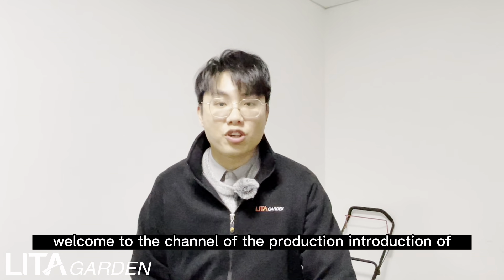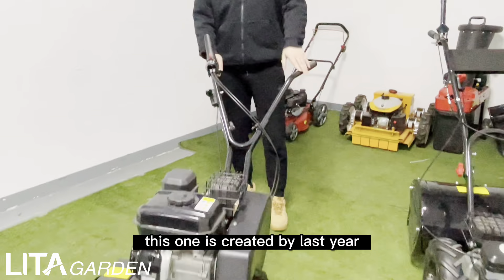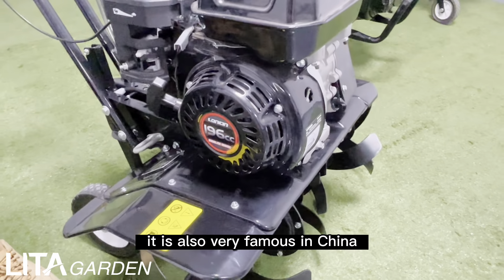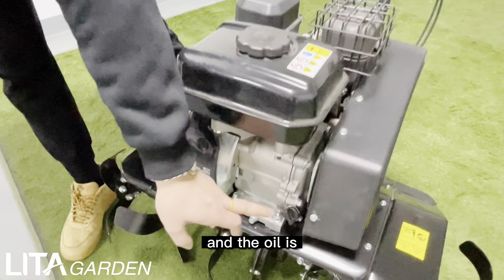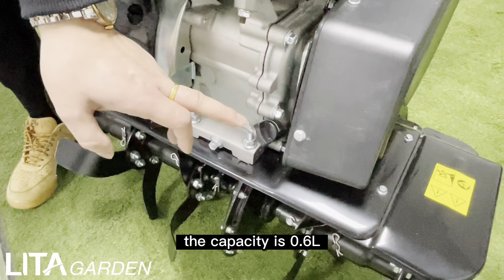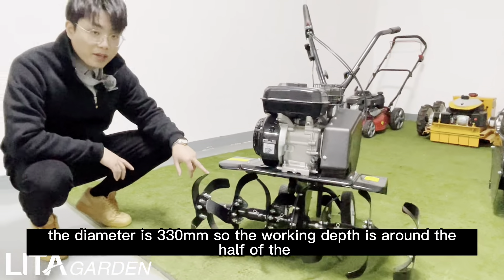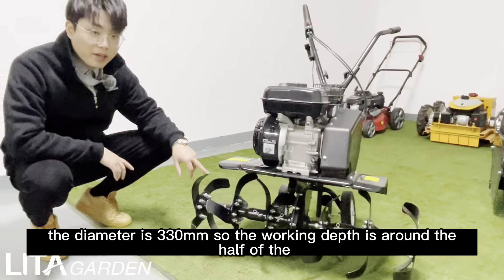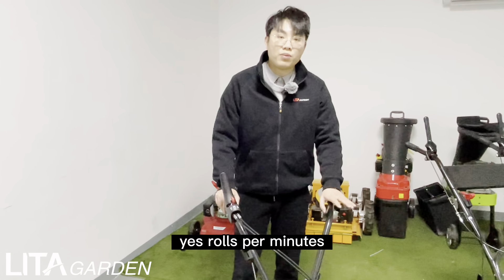How to choose a better Garden tiller ？From the garden machinery manufacturer's recommendations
Powered by a small diesel engine or gasoline engine, it has the characteristics of light weight, small size and simple structure. Tillers are suitable for dry land, paddy fields, orchards, etc. in plains, mountains, and hills. Equipped with corresponding equipment, it can be used for pumping, power generation, spraying, spraying, etc., and can also be towed for short-distance transportation. The tiller can be used freely in the field, which is convenient for users to use and store, eliminating the need for large-scale agricultural machinery that cannot enter mountainous areas. The trouble of the field is the choice of the majority of farmers and consumers to replace cattle plowing.